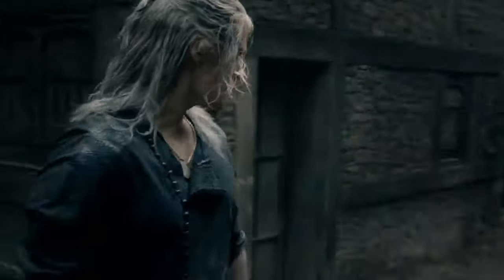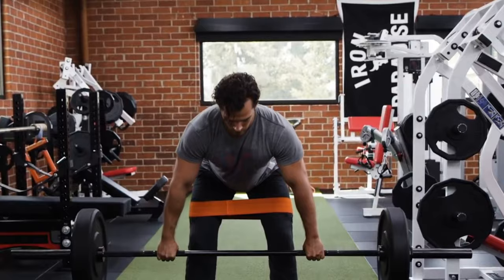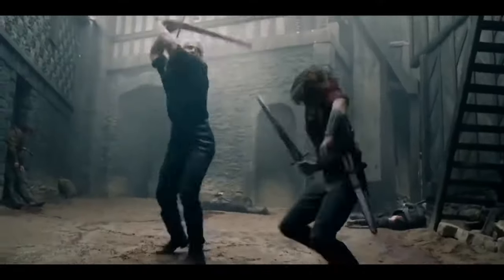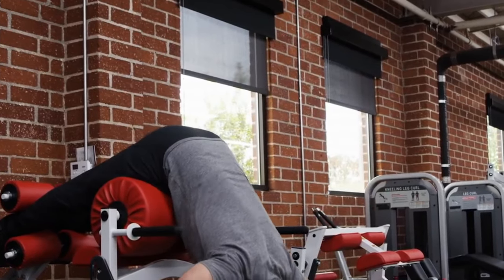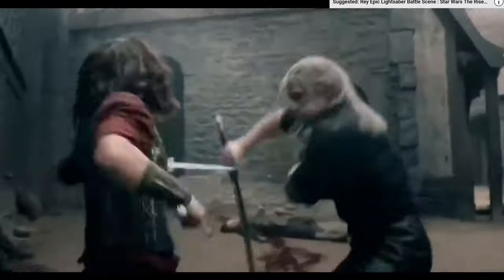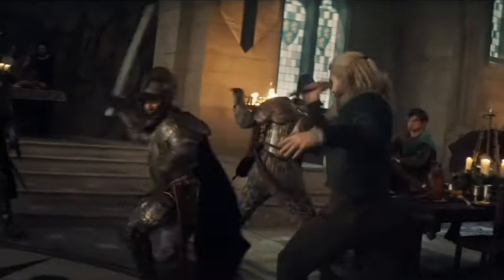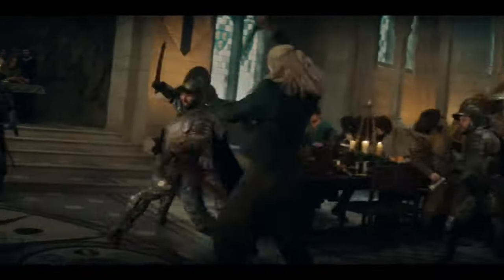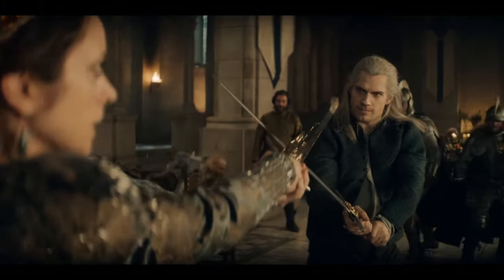Henry Cavill Workout - Training To Play Geralt In The Witcher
Get access to my FREE PDF containing my top 75 tips & tricks to get stronger, build more muscle, and lose fat over

In this video, I'm going to go over how Henry Cavill trained to play Geralt of Rivia in the Netflix TV Series, The Witcher!

The Witcher TV series is adapted from the popular series of books and the video game series.

From what I can tell, his physique as Geralt is even more impressive than how he looked in the Superman movies.

Henry Cavill always shows up in excellent shape for his movie roles but it wasn't always like this!

There was a point where he was told he was "too fat" to play James Bond in Casino Royale. Which is pretty crazy when you think about it!

There has definitely been a natural progression for Henry Cavill from his earlier school years where his friends actually referred to him as "Fat Cavill."

In his earlier roles, he had a slender and ordinary physique most people wouldn't bat an eye at.

When he played Theseus in the movie Immortals, it was the first real time people noticed he has a pretty impressive build!

During his prep for the Superman, Batman vs Superman and Justice League movies, he worked with Mark Twight from Gym Jones. This allowed him to build up a very solid base of muscle and strength.

For his prep getting ready for the Witcher, Henry Cavill has been seen working with Dave Rienzi. Rienzi is an American bodybuilder who runs a gym in Florida known as Rienzi Strength and Conditioning.

Dave Rienzi is best known for being the Strength and Conditioning Coach for the Rock aka Dwayne Johnson.

Because Henry Cavill is training with Dave, I can imagine he's running a similar bodybuilding workout plan. Based on how lean he is in the Witcher, he's definitely using a similar diet plan as well.

The Rock's workouts usually involve some variation of a 5-day training split. Usually, these are body part splits where he trains the Shoulders, Chest, Back, Arms, and Legs.

For previous roles such as Superman, Cavill has used diets where he consumes around 5,000 calories per day to build muscle during his massing phases. When he's cutting down, this is slowly reduced to around 2,500 calories for fat loss.

Mark Twight uses a very similar diet plan for the Rock that he uses for Henry Cavill. This is a high protein, high carb, moderate-fat diet. Perfect for building muscle and strength, keeping training intensity high as well as staying relatively lean.

Being a fan of the Witcher series as a whole, I absolutely loved this season and can't wait to see season 2! Hopefully, it doesn't come out in 2021 like I'm hearing!

Danteredgravestrength.com

Best Olympic Lifting Shoes For Any Budget

Adidas Powerlift 4 Shoes

Nike Romaleos 3 Weightlifting Shoes

Starting Strength

Wendler 531

Maximum Muscle Bible